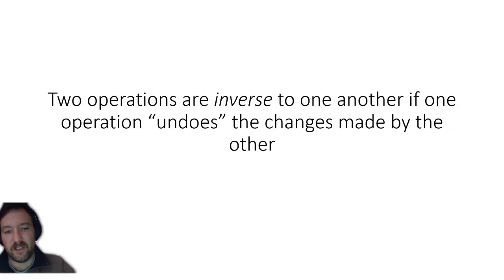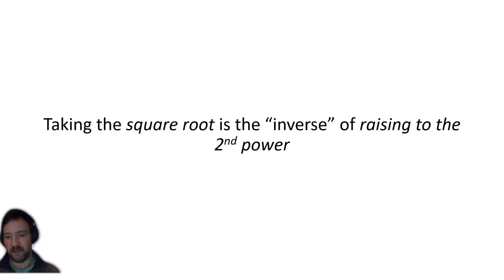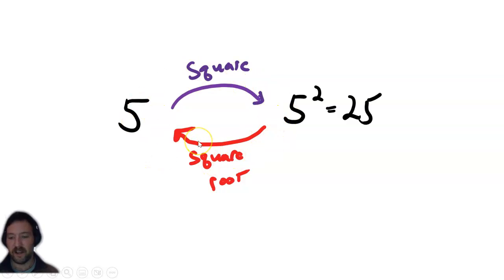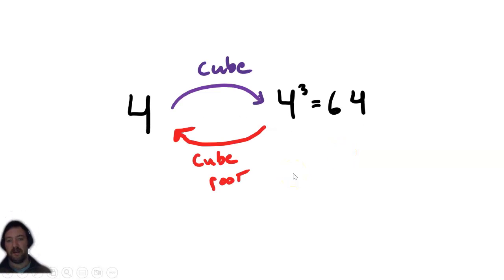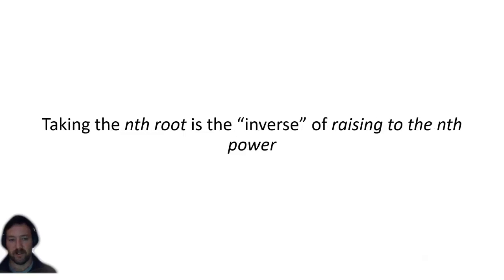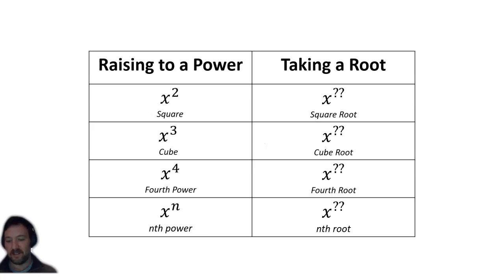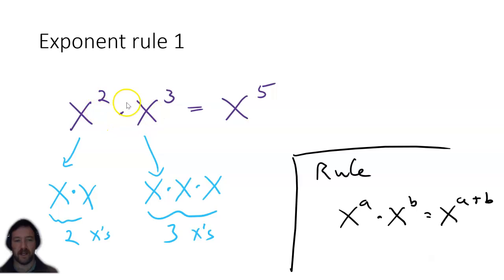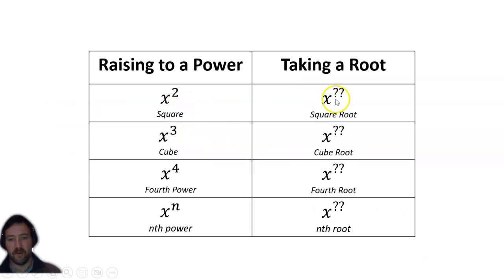nth roots and exponents